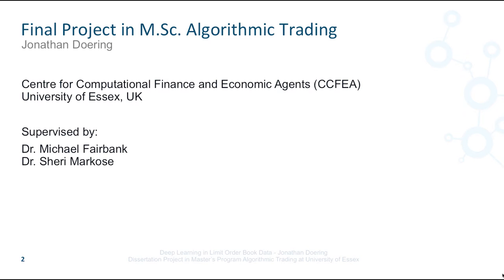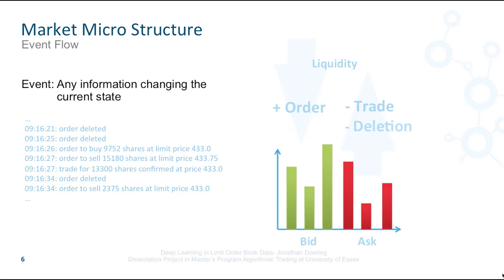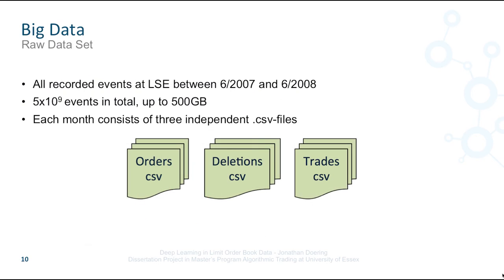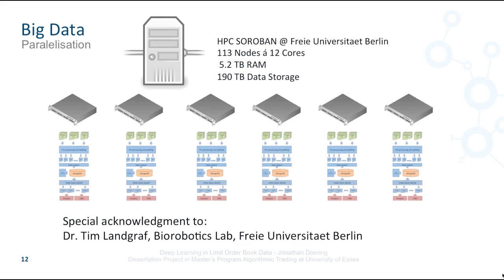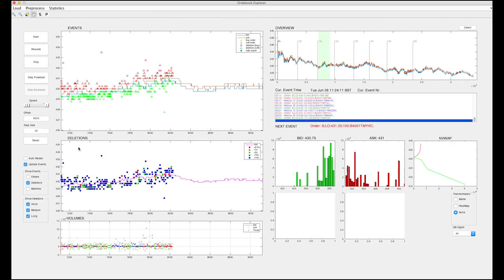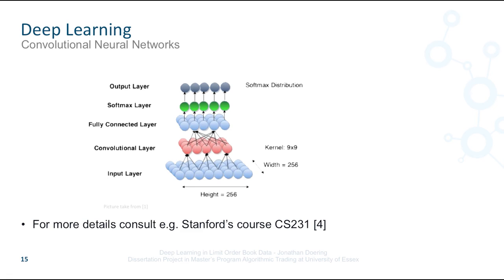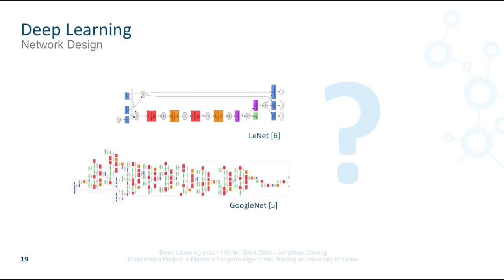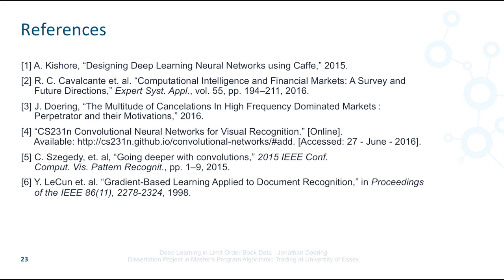Analyzing the Limit Order Book - A Deep Learning Approach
Presentation of my final project in M.Sc. Algorithmic Trading at University of Essex. The goal is to apply full level order book information on to a Convolutional Neural Network.